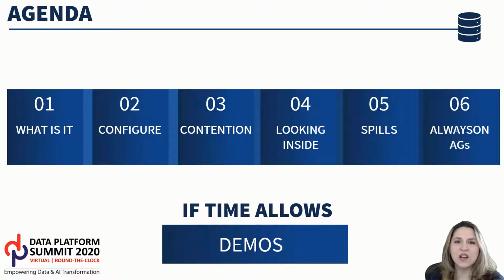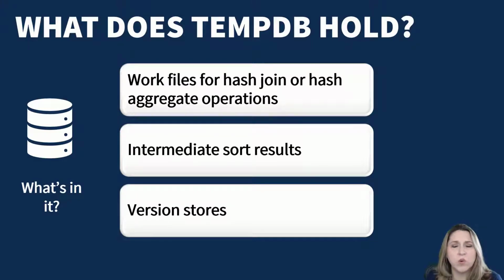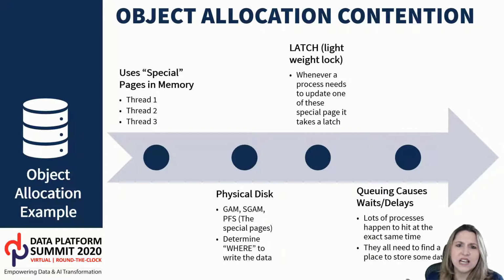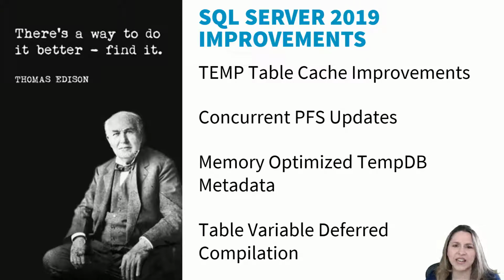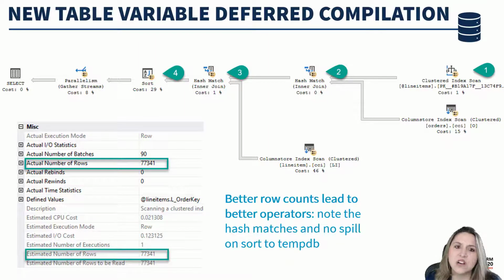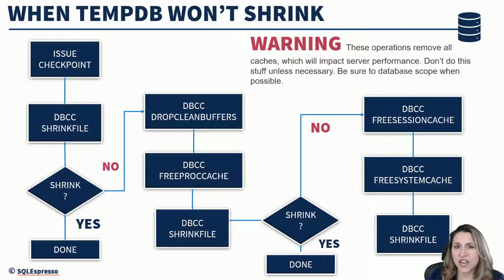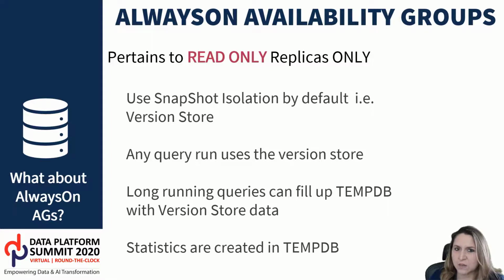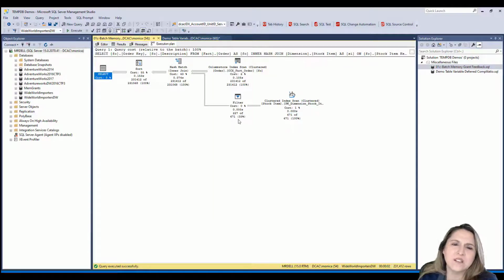Mastering Tempdb by Monica Rathbun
Mastering Tempdb by Monica Rathbun at Data Platform Virtual Summit 2020